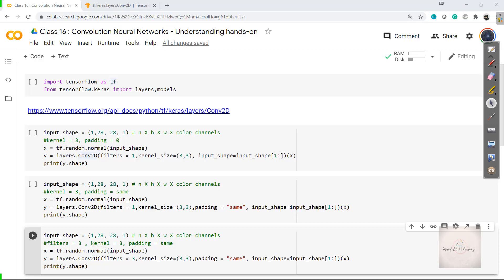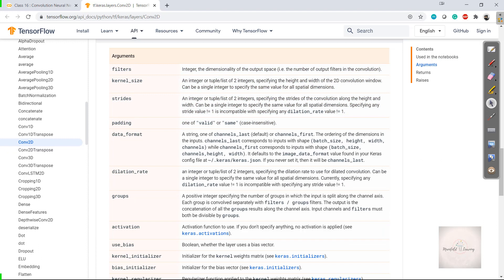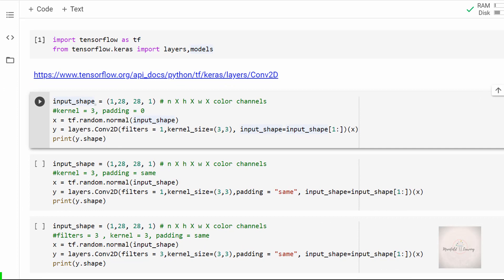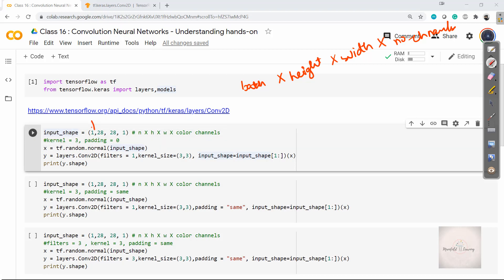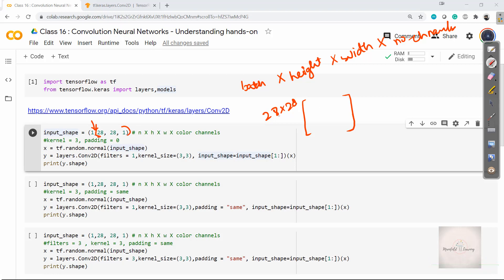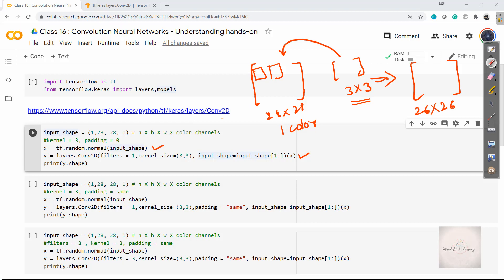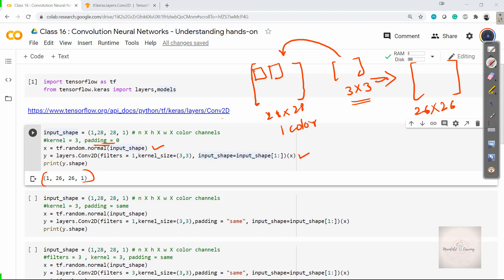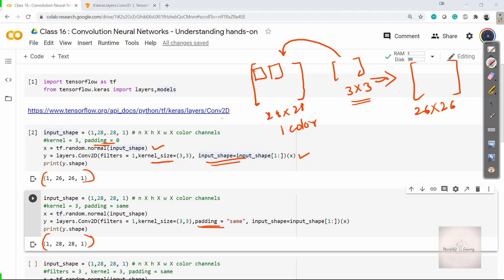Class 16 : CNN Hands on in Tensorflow 2.0 - Part 1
We are going to learn as how to create Conv2d Layer in Tensorflow 2.0 .